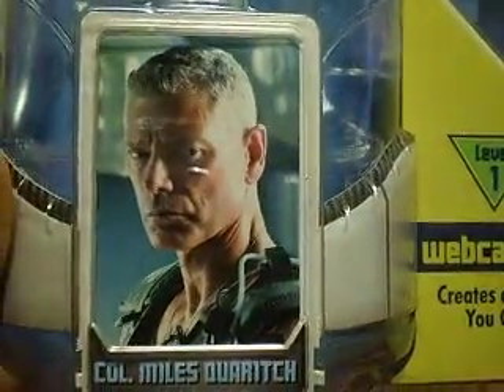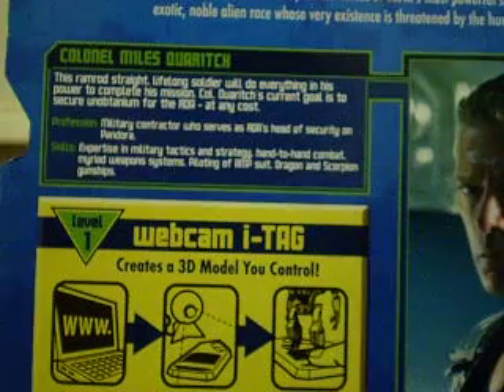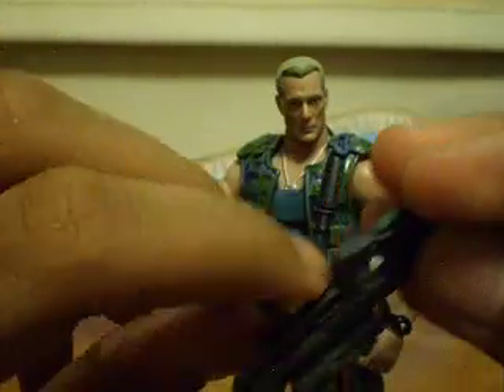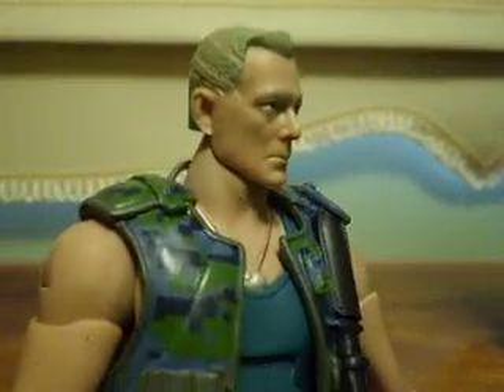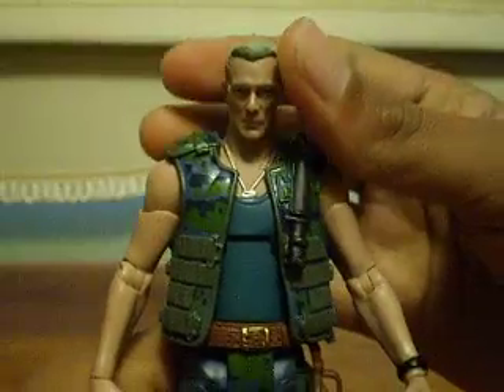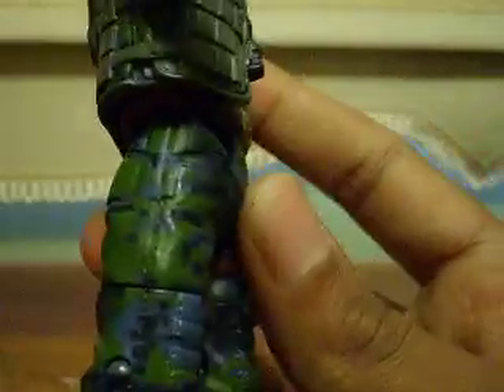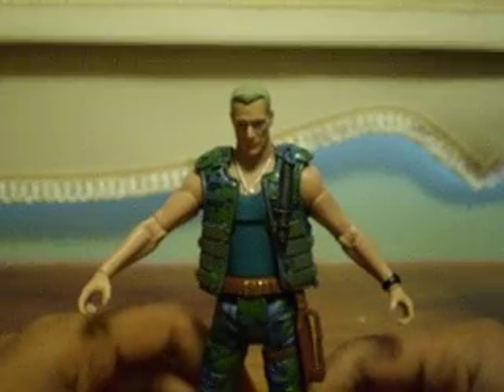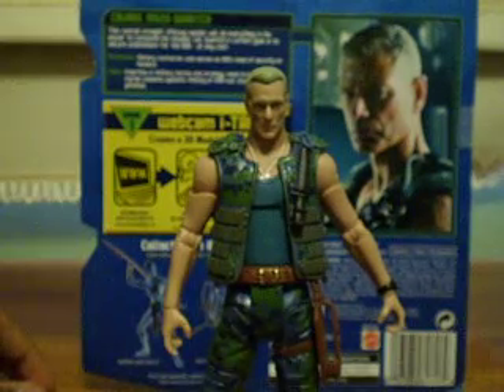AVATAR Movie Masters: Colonel Miles Quaritch figure review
An awesome figure. Highly articulated. Great detail.